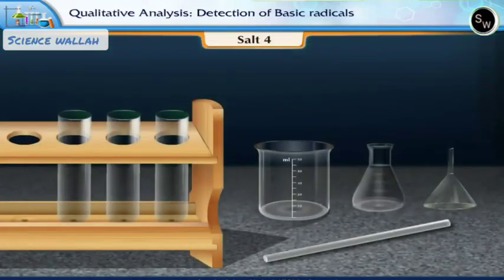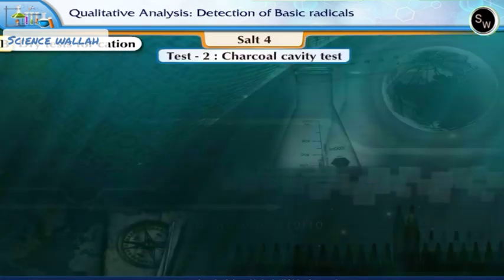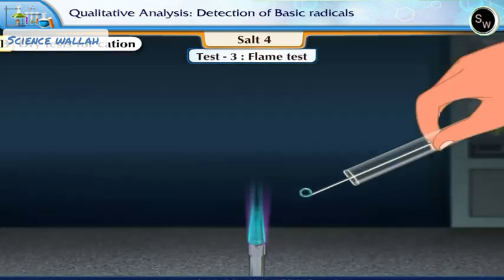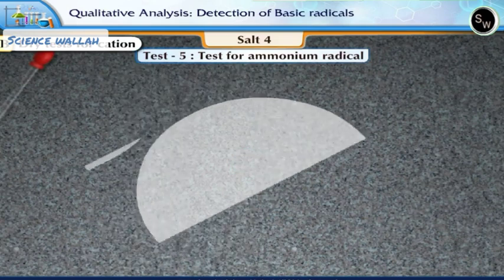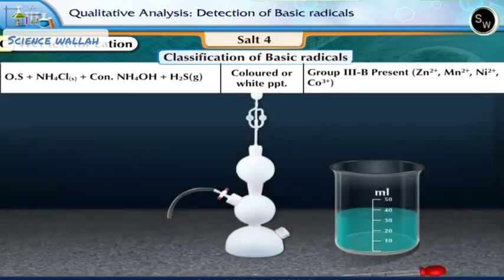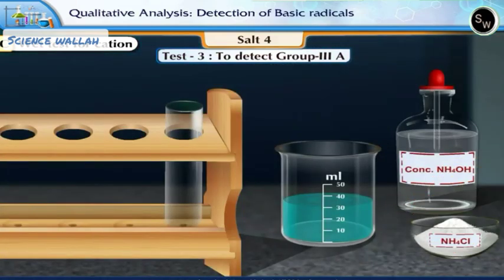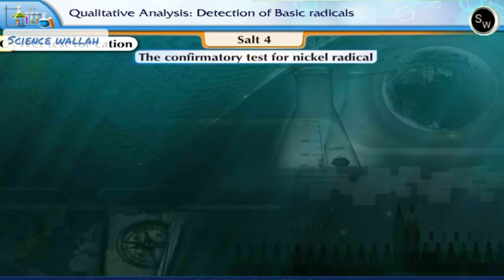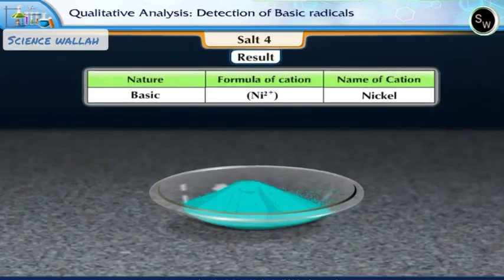Qualitative analysis : detection of acidic radical part 4 Class 11 Chemistry Practical